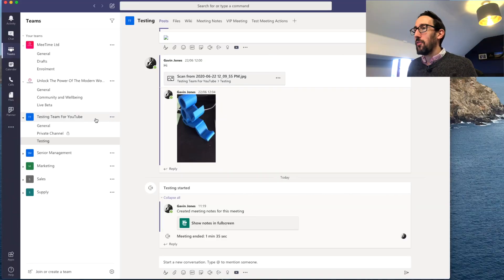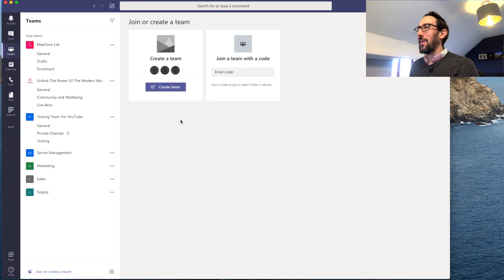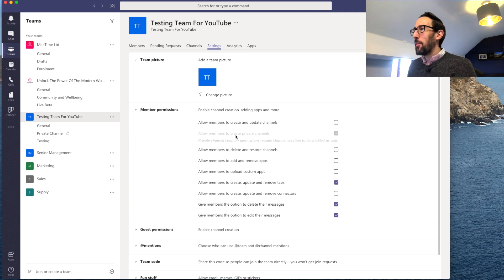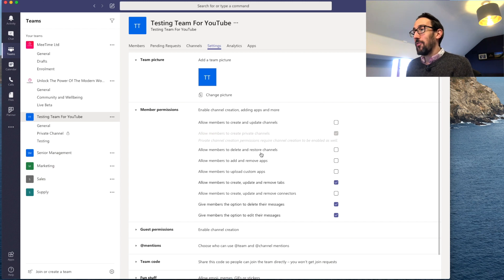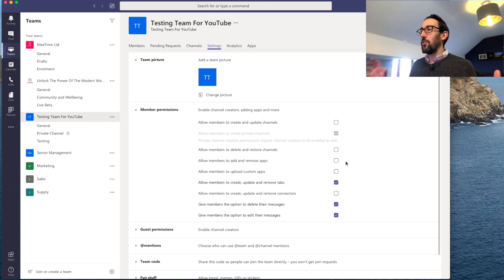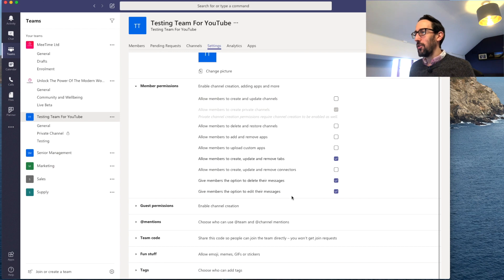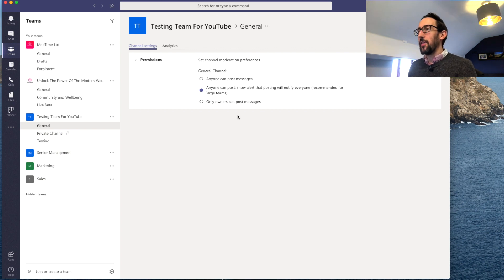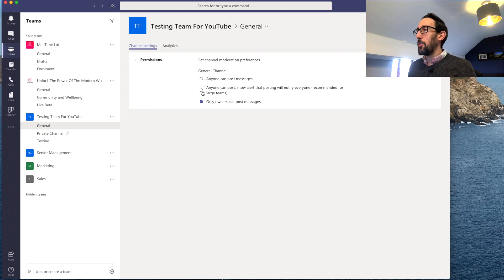Microsoft Teams Settings & Why Security Issues Are Irrelevant (If You Haven't Done This)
Microsoft Teams Settings & Why Security Issues Are Irrelevant (If You Haven't Done This). In this video, we take a look at the only settings we recommend changing in Microsoft Teams during setup and why the fear of security and compliance issues are largely misplaced, if not irrelevant.

or...

or...